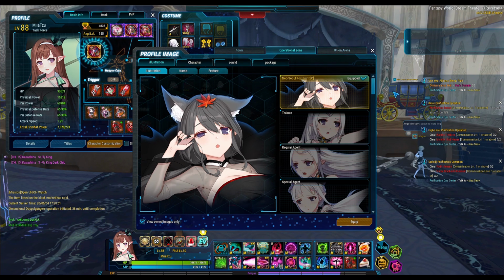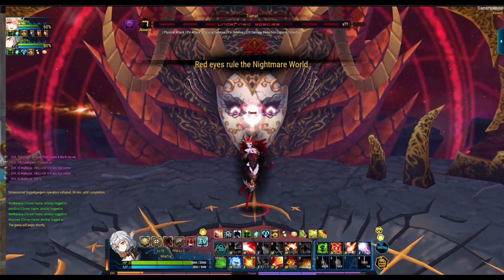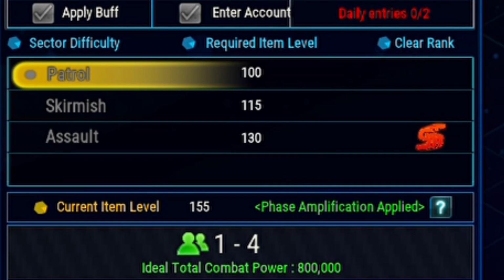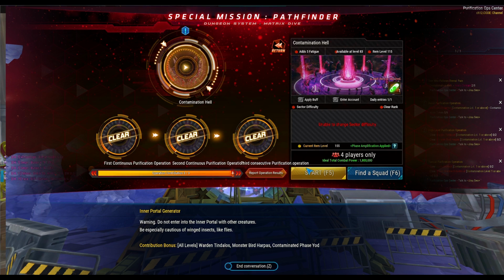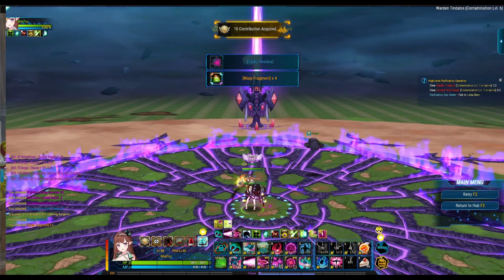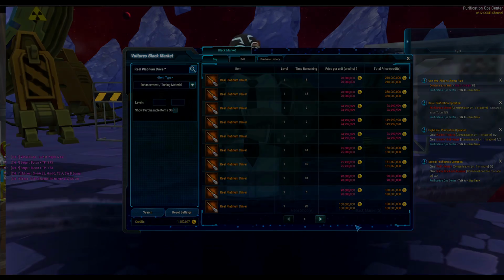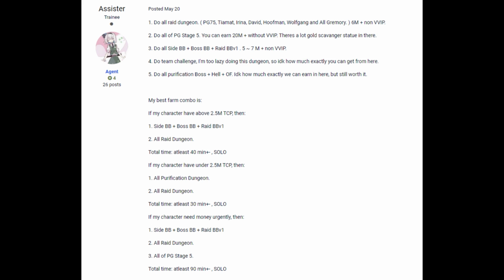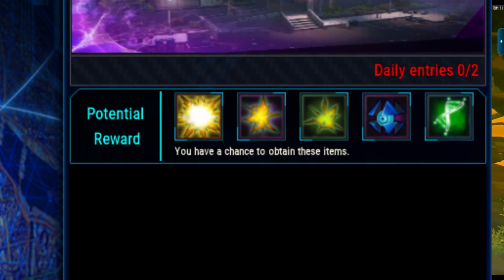Closers Guide: How To Gain Credits Quickly! | Part 1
[CODE: Closers] Guide: How To Gain Credits Quickly! | Part 1

In the video, I stated something about Real platinum drivers...
PLEASE Dont sell if you dont need it! Real plats are used for chips - kinda like socketing on Elsword using a sage stone. it basically gives a 100% chance of giving you a platinum chip or socket- whatever you wanna call it. It's definitely good for gaining credits ~ ♥
Many things are stated in this video related to the best ways in grinding credits! There are so many options out there - while you have the opportunity, take that chance and grind as much as you can! Trust me, the end result will be worth it!

This is something much more different than what I normally do. I plan on continuing to do videos like this in future videos! I hope you learned a bit from this and thank you so much for the support! ♥
I am also very active in Code: Closers forums! Follow me there!
[Origin] Crew
New to the game and need help? Simply a returning player and need to refresh? Just left a crew and need to wait one day? That’s fine ~ feel free to join us!
Want to add me in-game? IGN is MsMiia